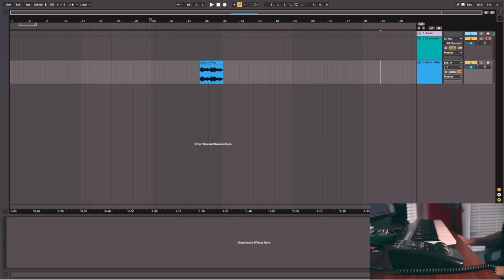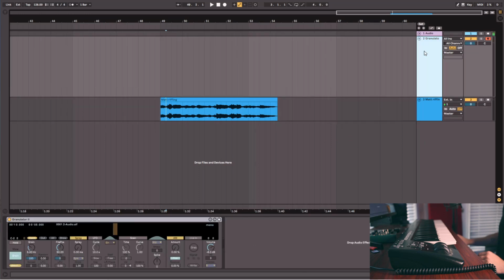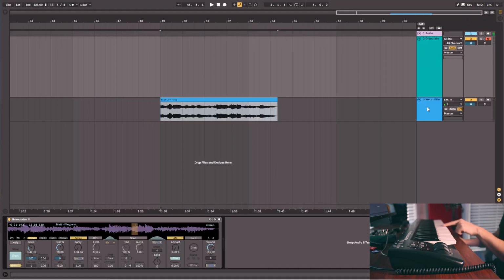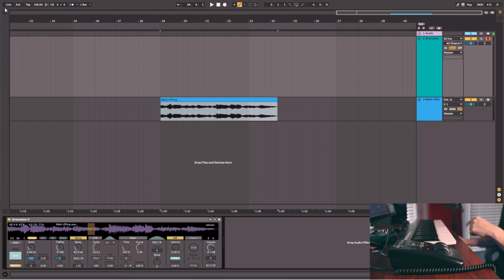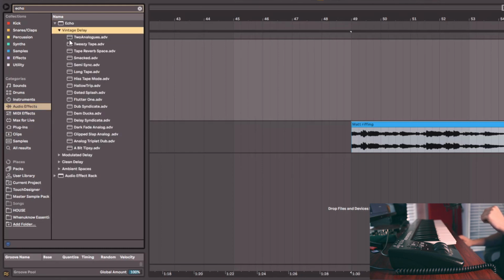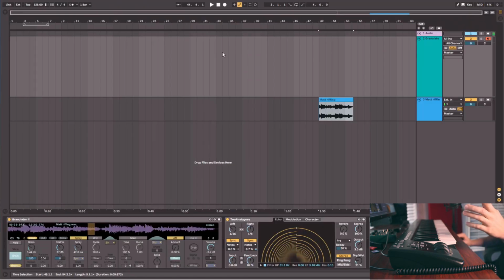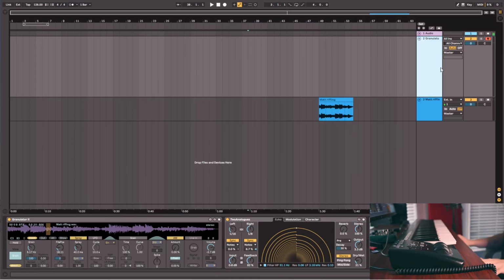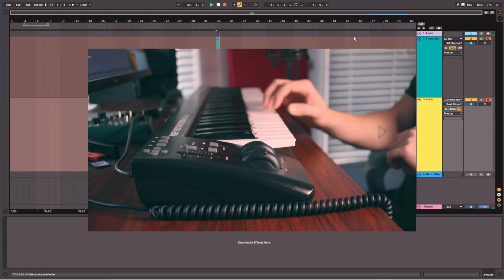Creating Beautiful Textures with a Free VST (Ableton Live)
0:00 Intro
1:03 Granulator II Introduction
1:33 Source Audio
 2:08 What is Granular Synthesis?
3:25 Prcoessing (Reverb and Echo)
4:09 Routing MIDI
4:55 Sound Example 1
5:48 Recording Workflow
6:04 Sound Example 2
6:55 Outro